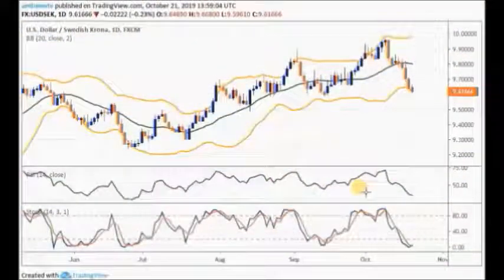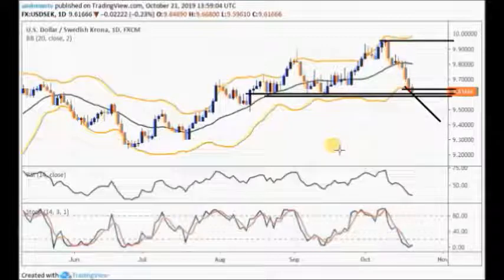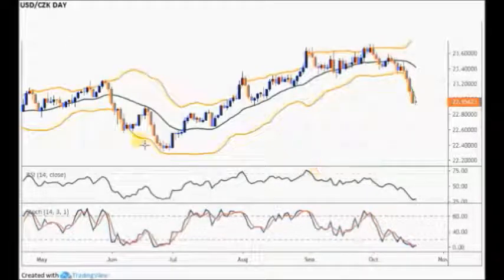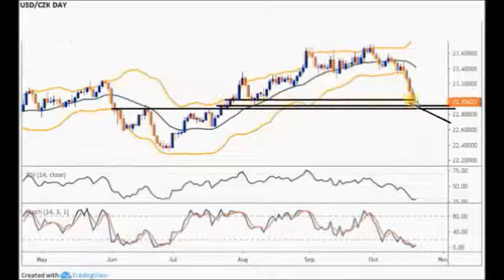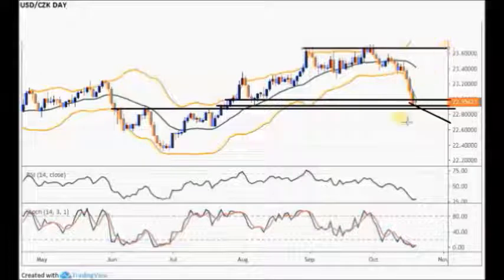Forex Trade Reversals Simple Strategy Best Risk Reward Trades